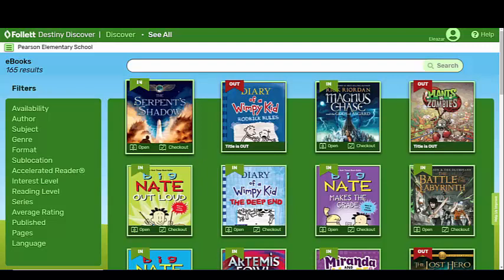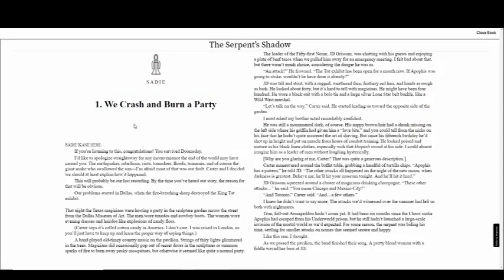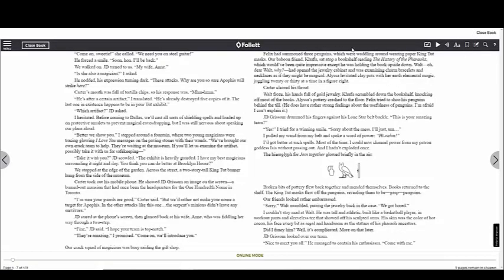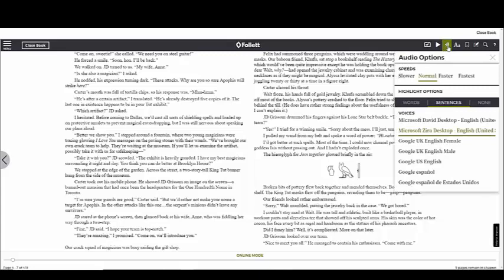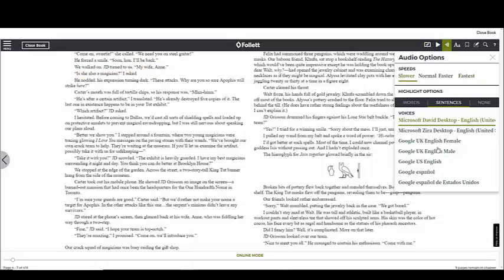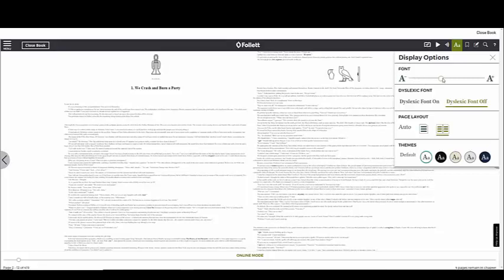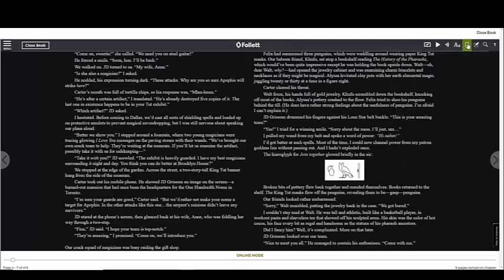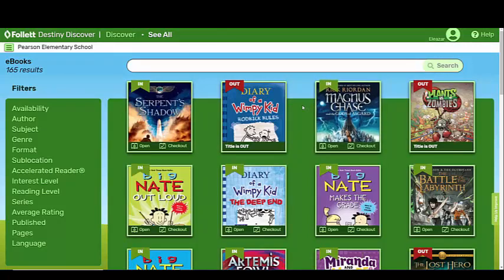Follett Destiny Discover eBook Tutorial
This video will show you how to use Destiny Discover's ebook features on Follett.